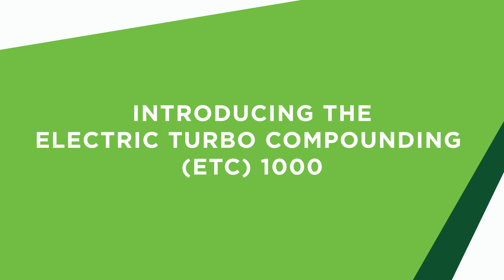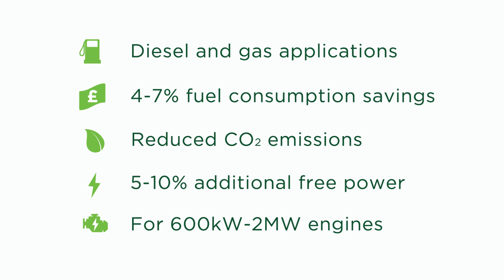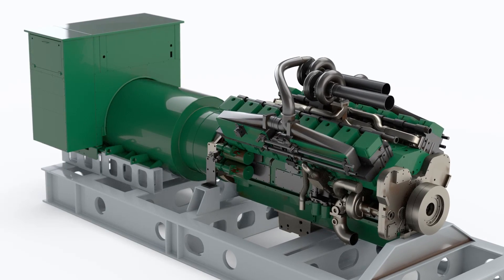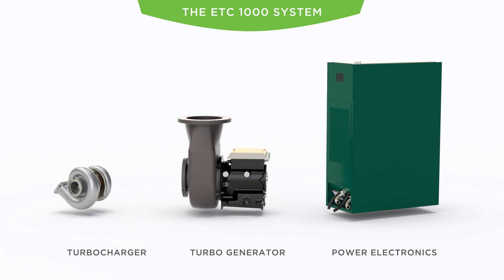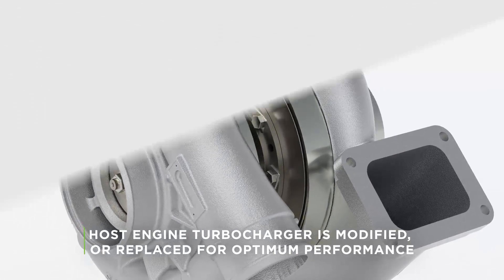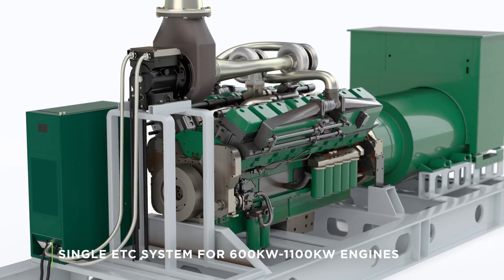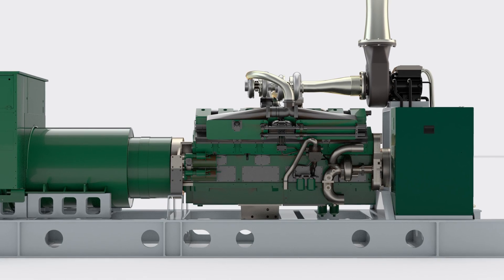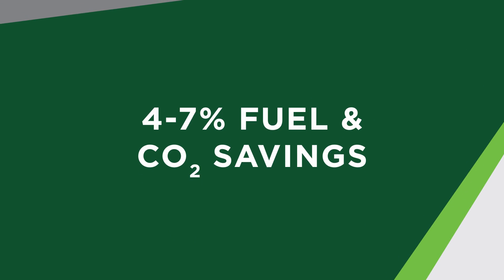ETC 1000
The ETC 1000 is Bowman’s latest generation ETC product.  It builds on our proven technology platform and offers the same performance benefits but with a simpler and more compact installation and at a lower cost.  Initial testing of the ETC 1000 is now complete and there are three launch customers undergoing trials of the technology.